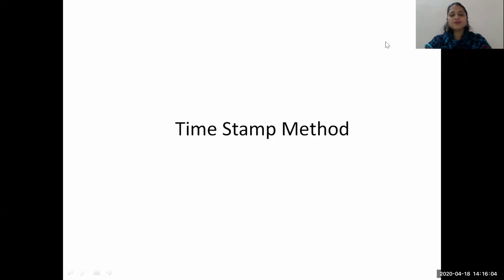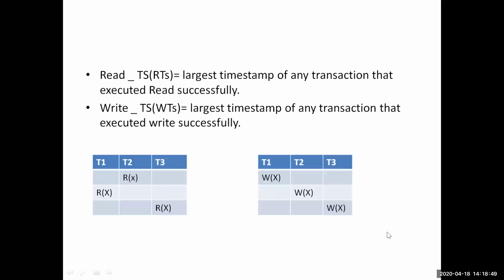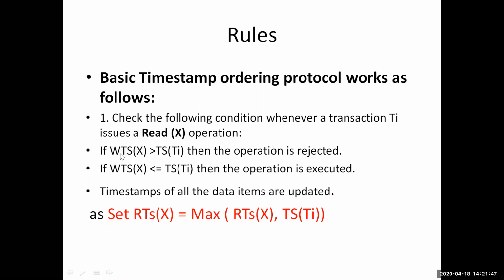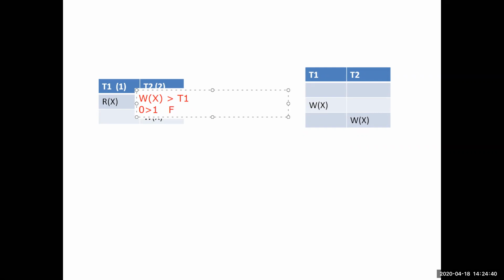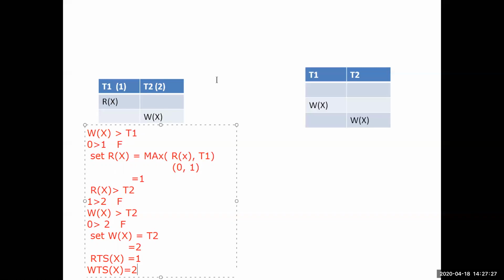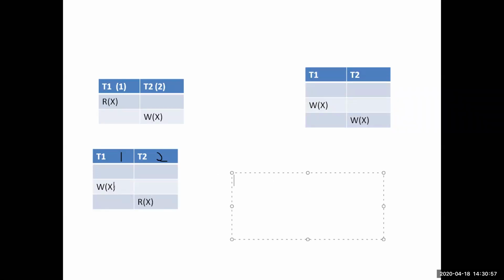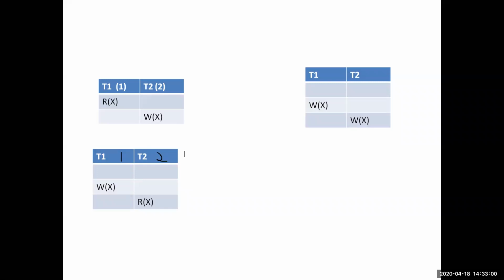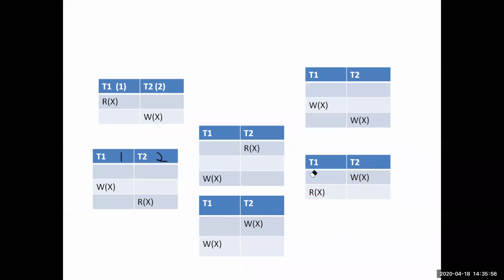Time Stamp Method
Basic of Time Stamp  method in DBMS